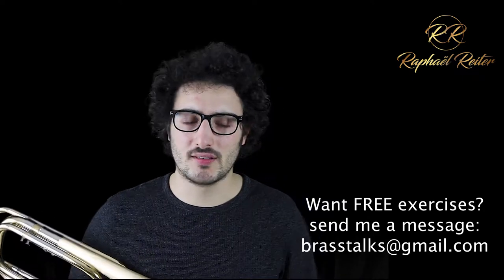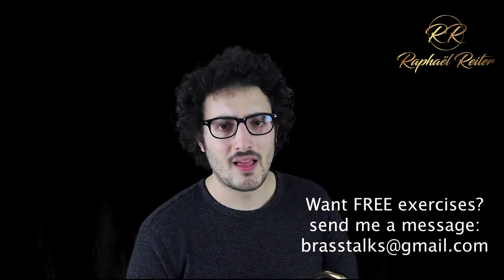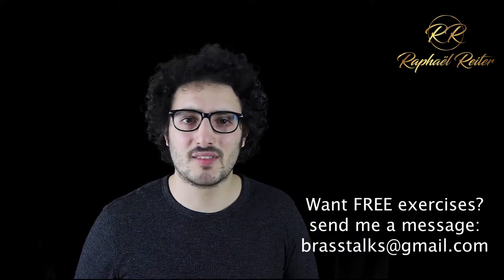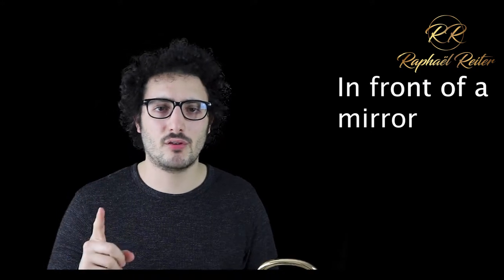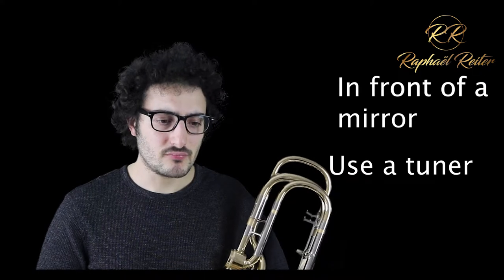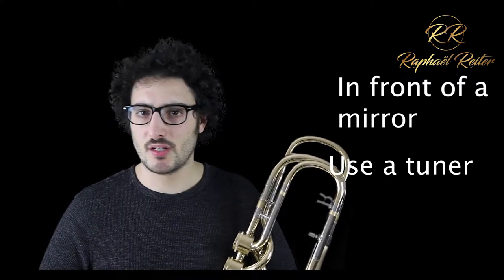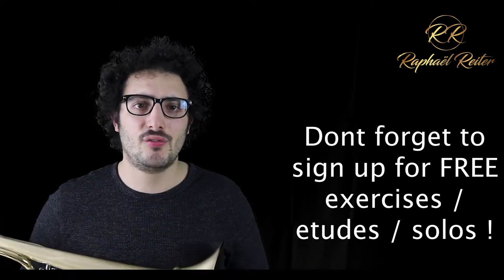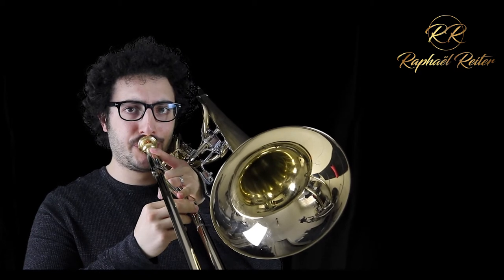Low Register Practice 2 - 1 step back, 2 steps forward - bass trombone technique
MY MICROPHONES:

On my trombone, I use a Bell Clip microphone. The Beta Shure 98H

On my camera I use another Rode microphone:

To get better sound from your iPhone I recommend the Rodes:

RECORDING EQUIPMENT:

ZOOM H6:

ZOOM H2n:

MY CAMERA:

PRACTICE STUFF:

The BERP:

My favourite everyday metronome + tuner:

My favourite breathing tool:

Heavy duty Dr Beat metronome:

In this video, I show you a really important exercise to develop your range on bass trombone. It can be applicable to practice your range on any brass instrument.

Here I talk about the low register and how to improve it. Everything said here can also be applied to your upper register practice. The only difference is the amount of rest you will need to take with upper register practice.
Have fun and happy practice !

Etude Books

Vizzutti Book 1:

Arban Method :

Clark Technical studies

Charles Colin Advanced Lip flexibilities

Georg Kopprasch: Sixty selected studies

D Lassalle Tromb’Olympic

My favourite edition of J.S Bach suites

Bach Suites Barenreiter Editions

Books on breathing / Playing

Feldenkrais : Awarness through movement

Breathing Gym DVD ( Daily Workouts )

Breathing Gym Book

Brass Gym (Euphonium)

Arnold Jacob: Song and Wind

Also Sprach Arnold Jacobs

Mouthpieces

Denis Wick SM3U Gold model

Denis Wick SM3U Silver Model:

Breathing accessories: /

Breath Builder Volumetric exerciser:

Power Breathe plus 2

Breath Builder Isometric Exerciser

6 Litre Musicians AirBag

UltraBreathe Compact Breathing exerciser :